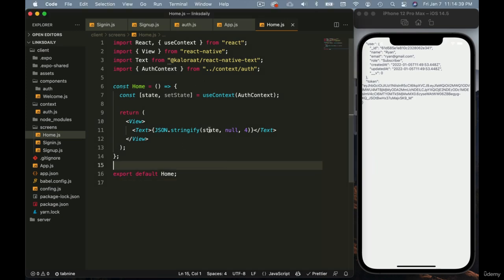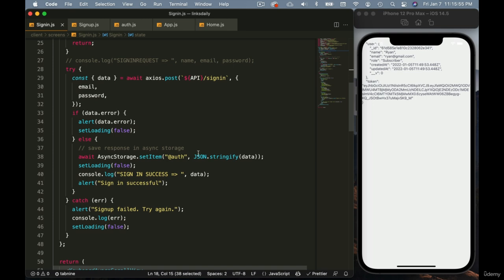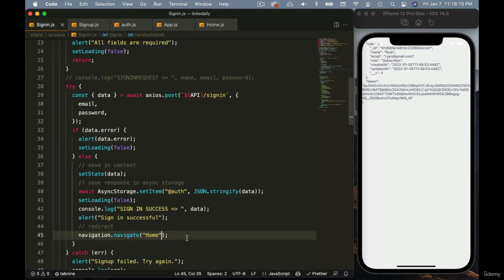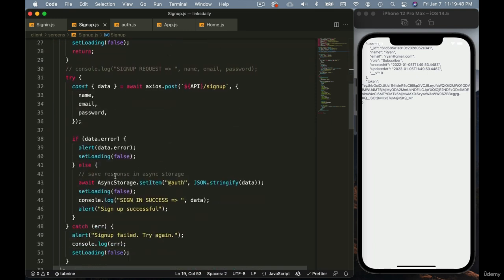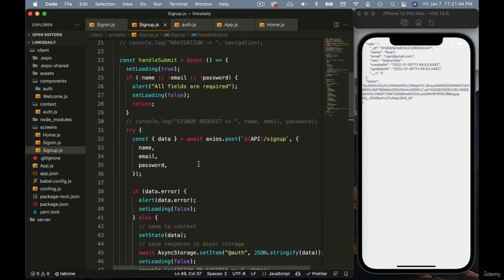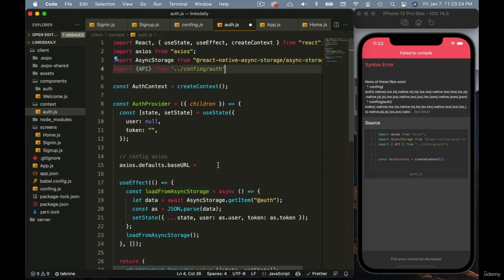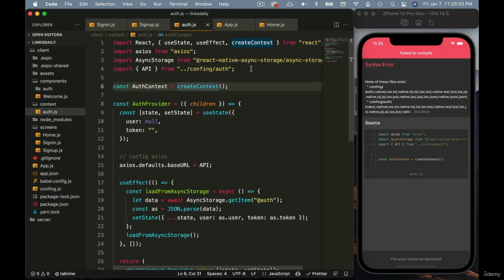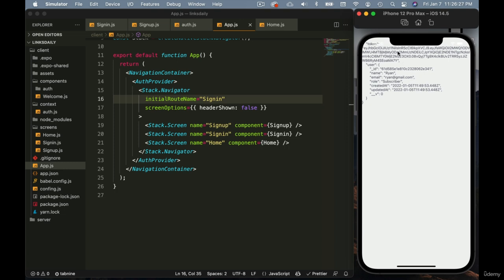React Native Update context and configure axios || React Native beginner tutorial English 2024 #29